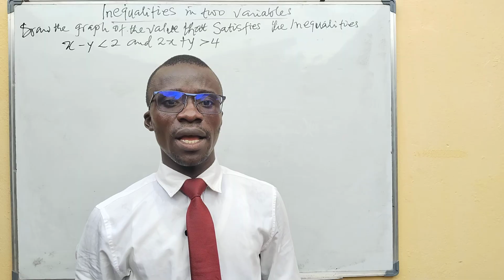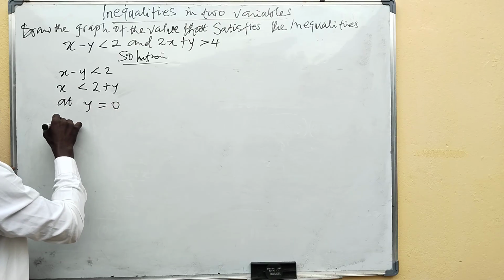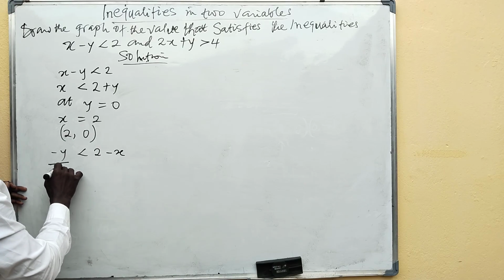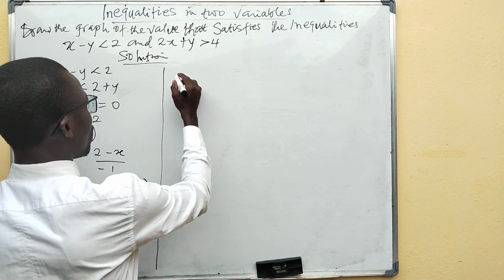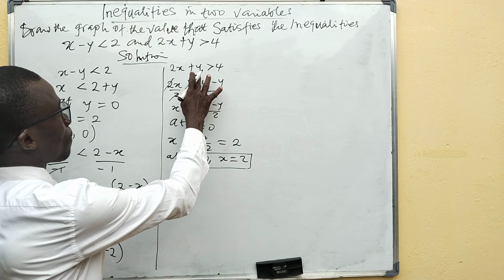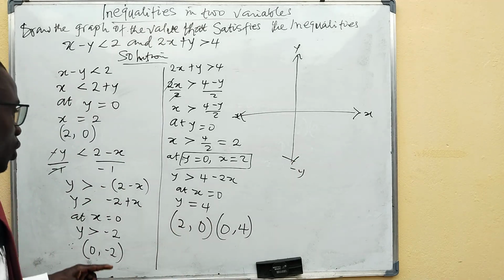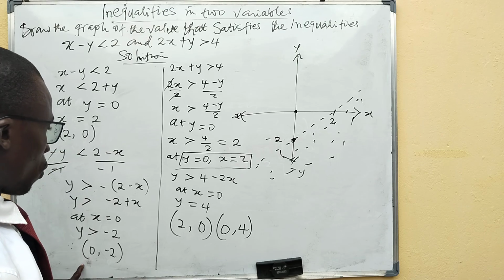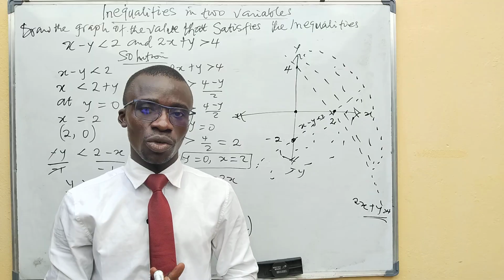Inequalities of two variables.